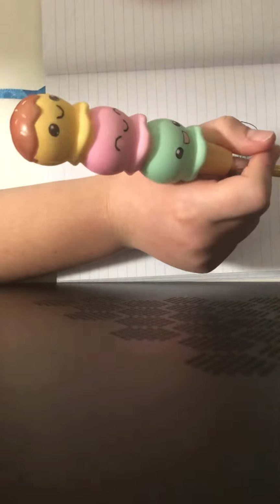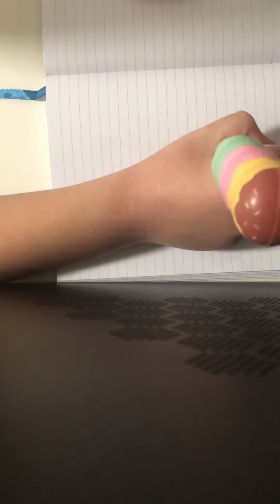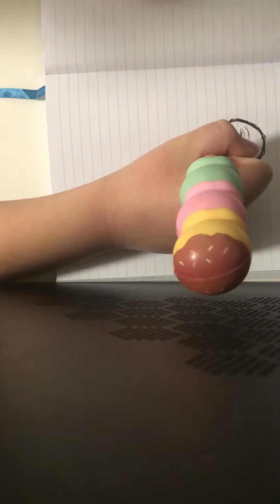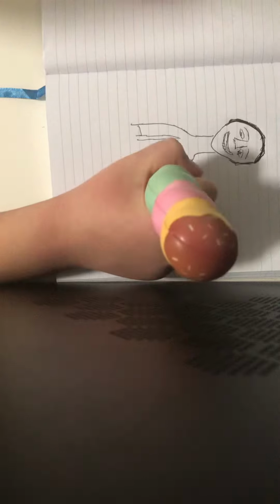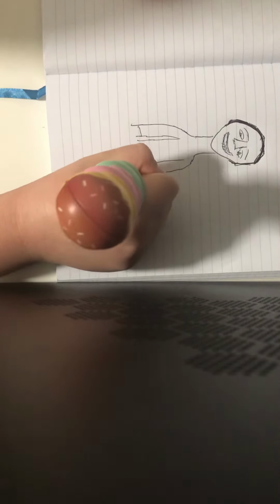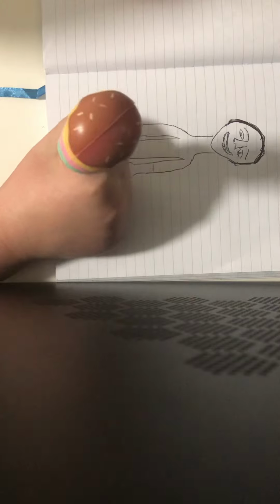Attempting To draw a human!￼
Please